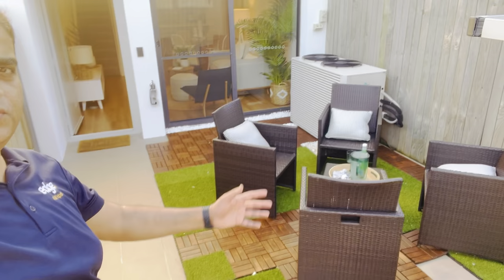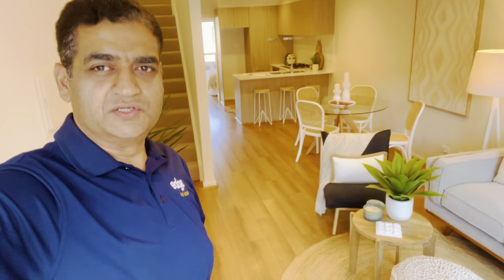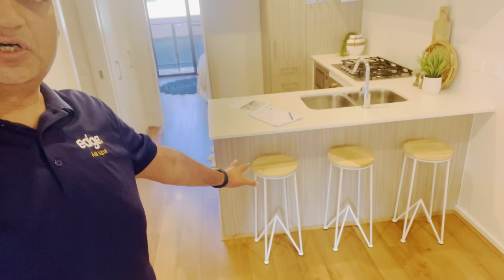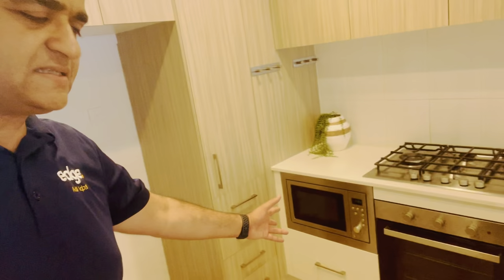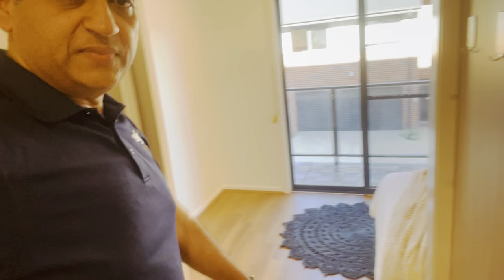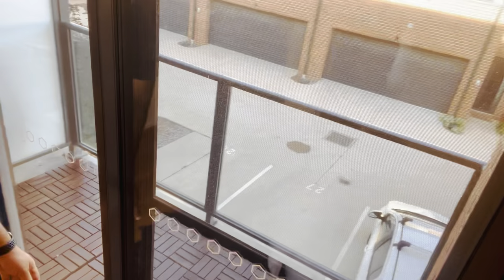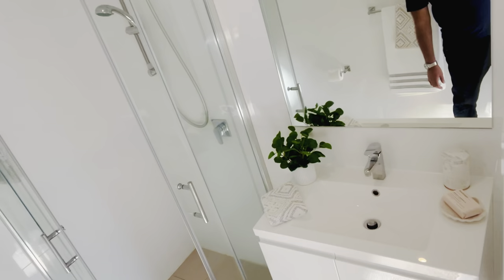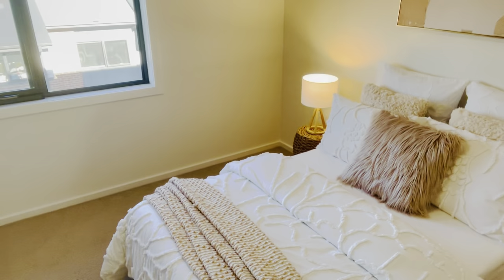My walking tour for 54/36 Dulcie Holland Moncrieff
Property features
• 3 bedroom 2.5 bathroom 2 car
• Light filled open plan living
• Generously sized bedrooms all with built in robes
• Ducted heating & cooling
• Quality tiles and inclusions in bathrooms
• Designer kitchen with stone benchtops
• European appliances
• Great flooring
• Swiming pool in the complex
• Guest toilet downstairs
• Adjacent to Margaret Hendry School Taylor
• Solar ready as well
• Proximity to local school, major shopping centres, walking trails and host of other facilities

Body corporate $490 per quarter approx
Rates $431 per quarter approx